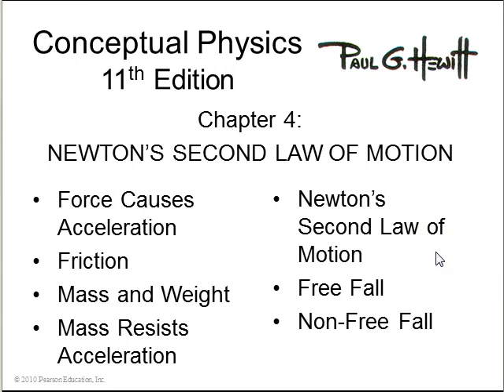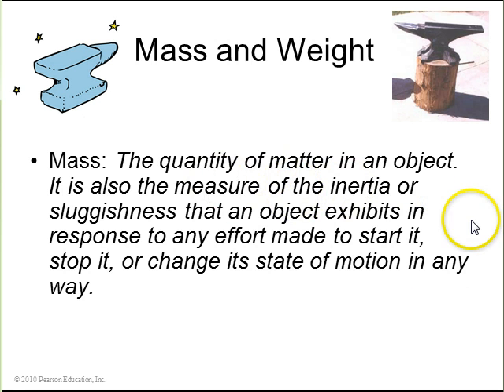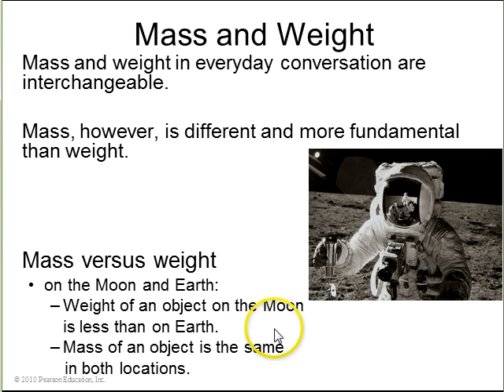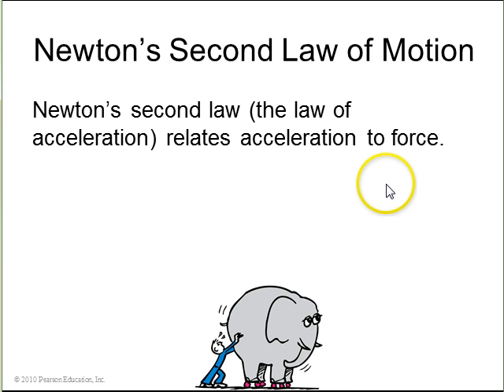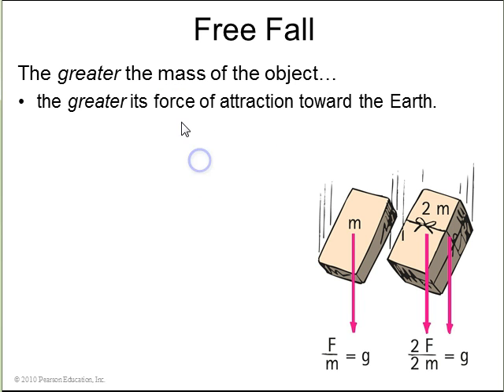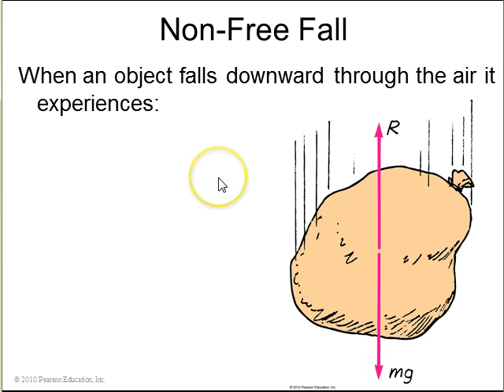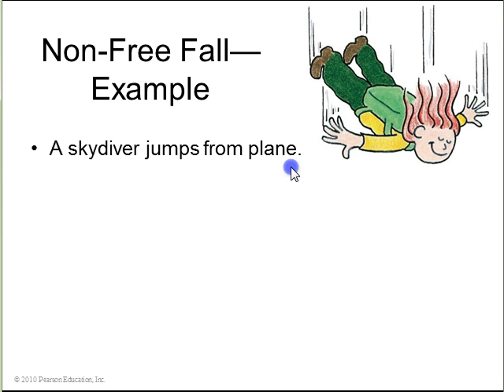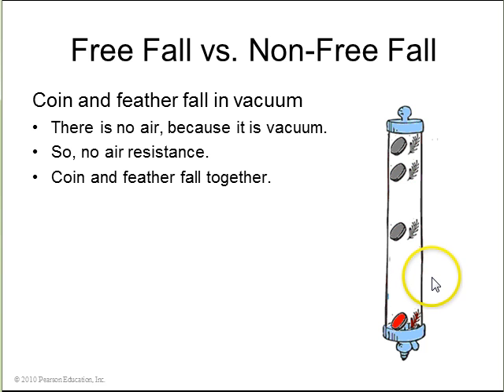Class 3 Preclass Video